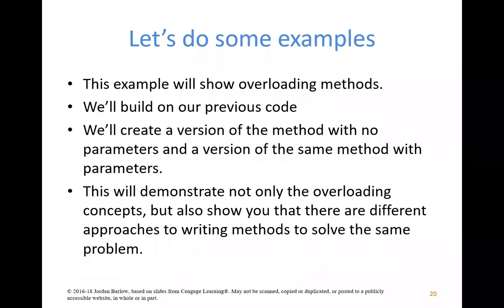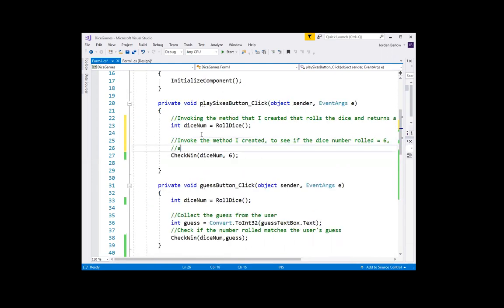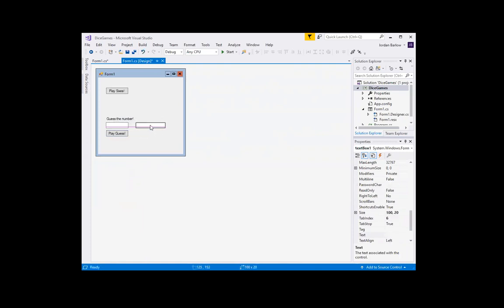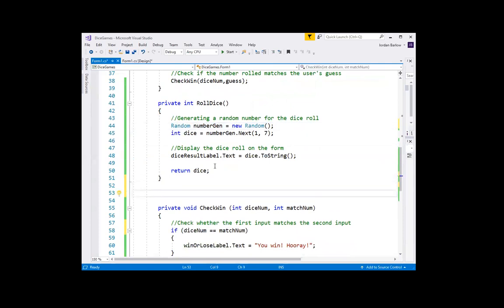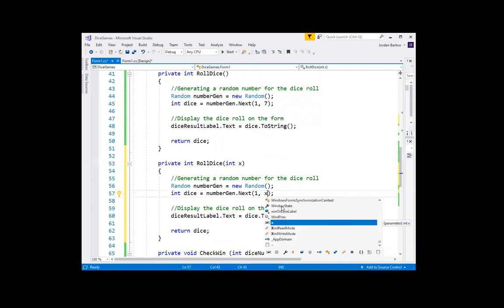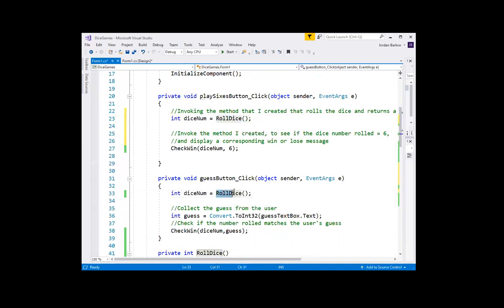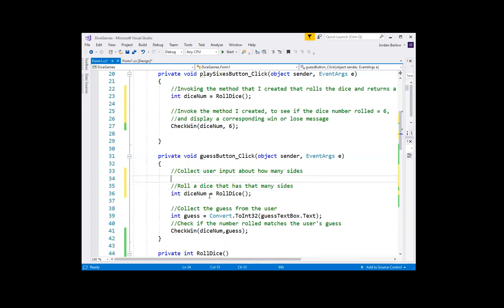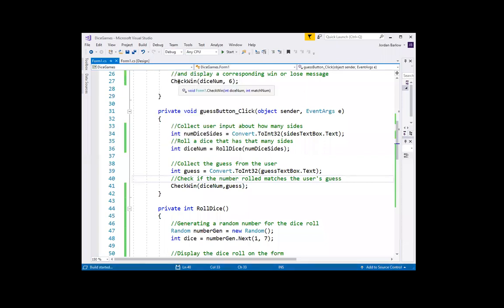Intro to C#: Chapter 7, Part 3: Another example + overloading